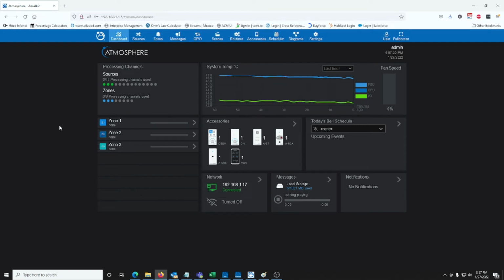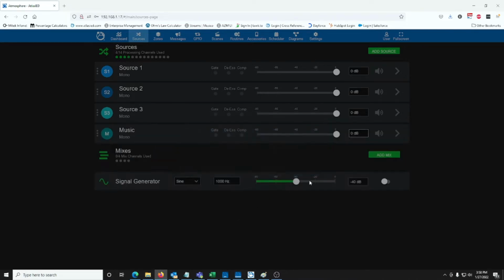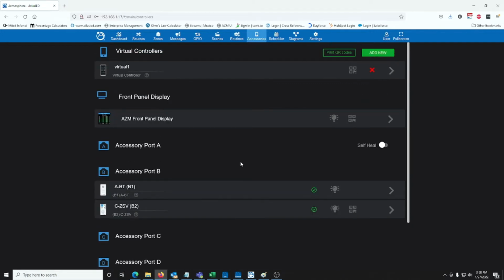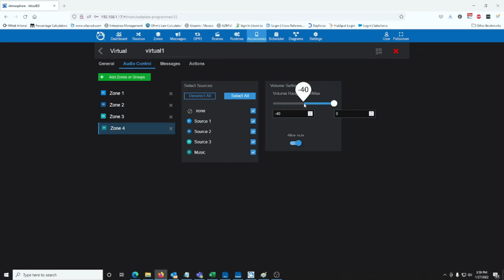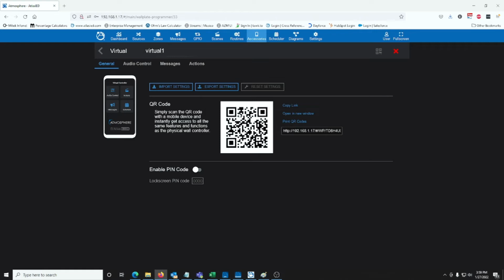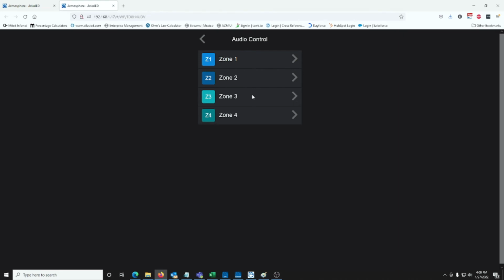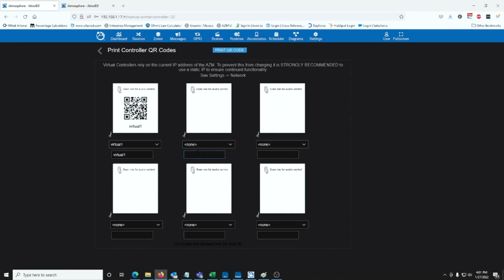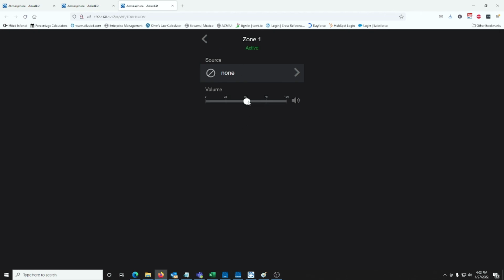Controlling AZM4 and AZM8 Atmoshere with an iPad or other tablet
Quick video for a specific customer explaining iPad integration with Atmosphere